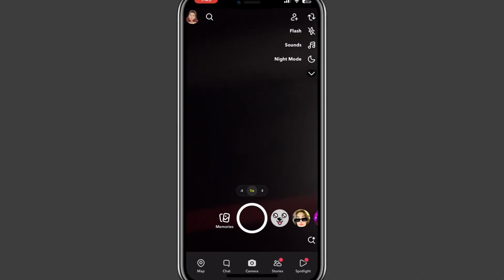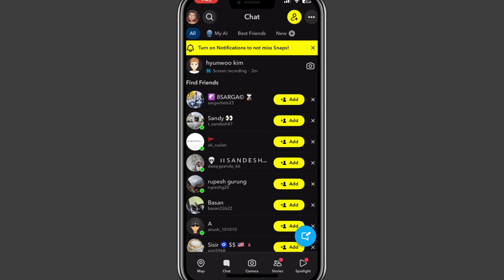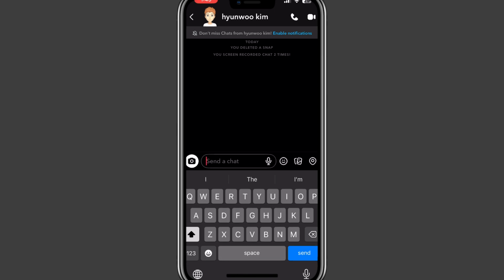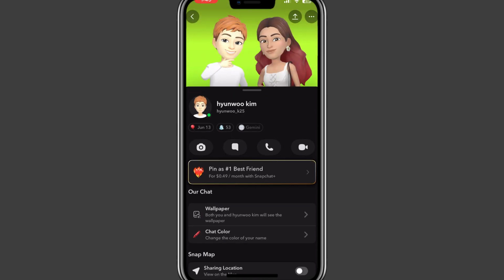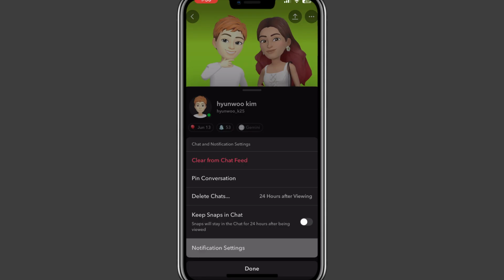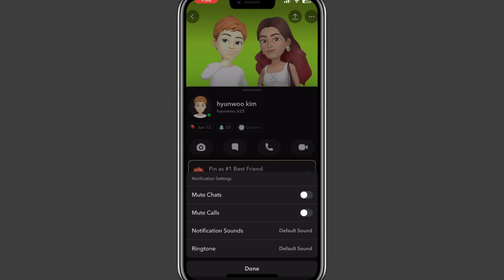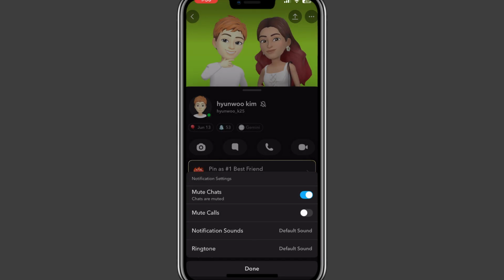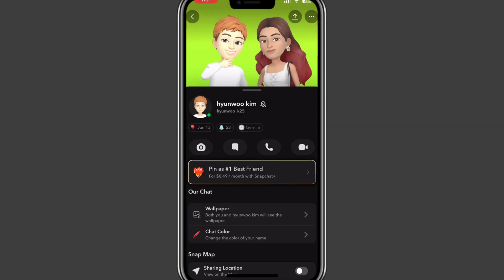How to Mute Someone on Snapchat 2025?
Ever want to stay friends on Snapchat without seeing someone’s Snaps or Stories? In this quick tutorial, learn how to mute someone on Snapchat step by step. We’ll show you how to mute individual friends or specific Story updates without unfriending them, so your feed stays manageable and respectful. Works on both iPhone and Android.